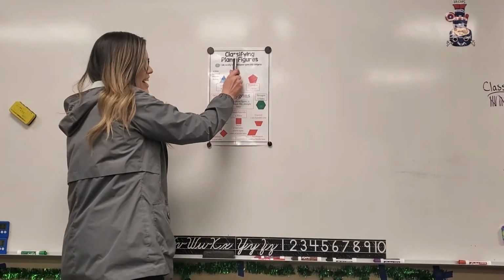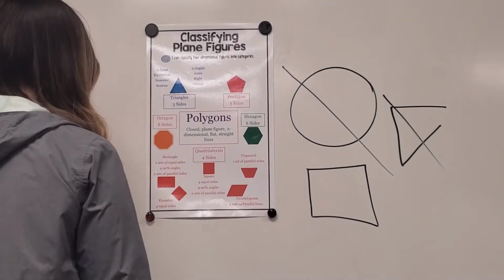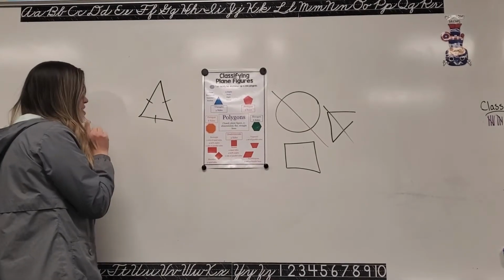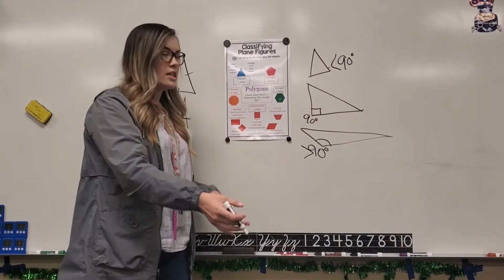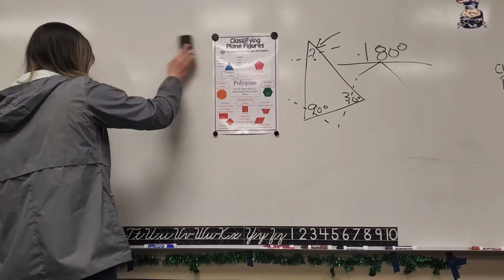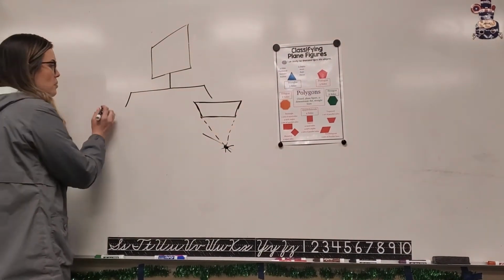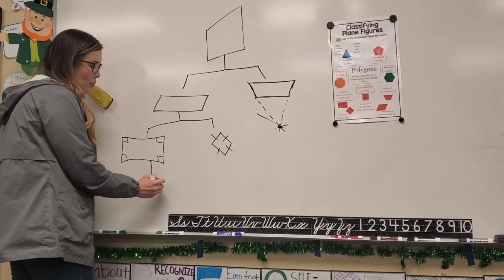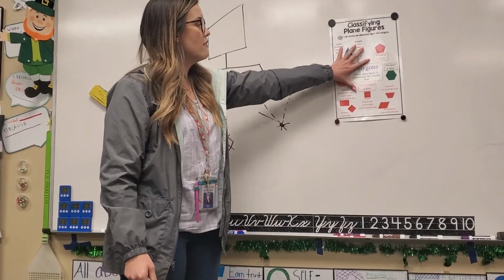Classifying Plane Figures